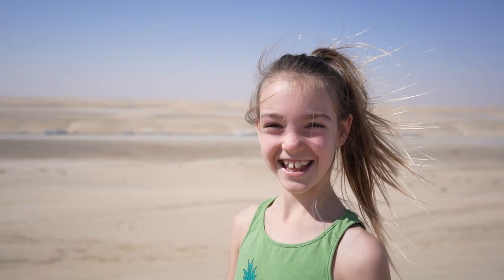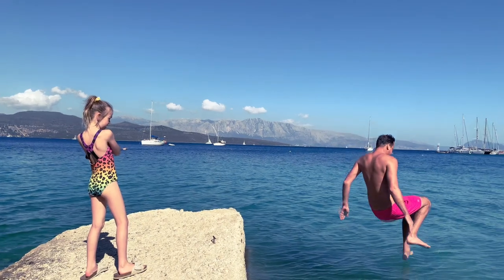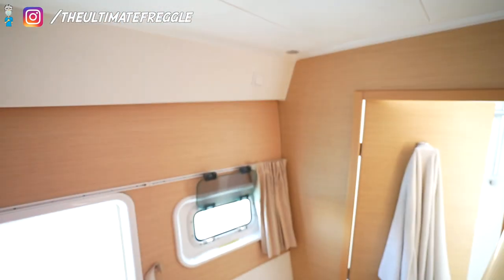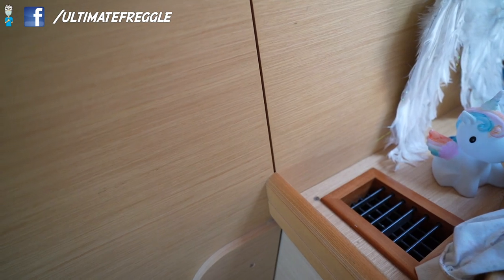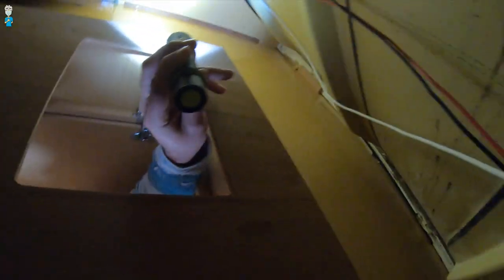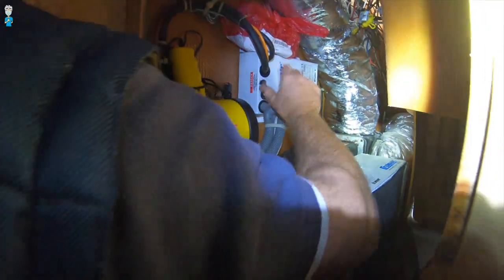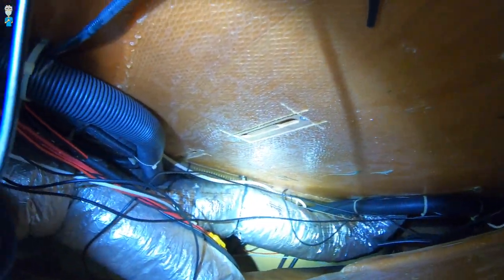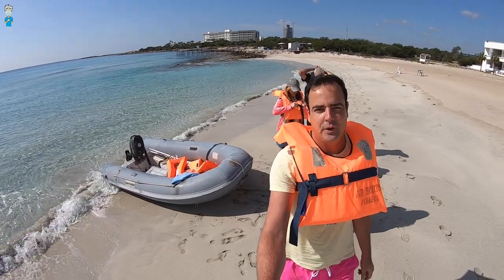Does This Lagoon 420 Have Cracked Bulkheads? - Ep 4. Sailing Around The World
We find out if this Lagoon 420 Catamaran has Cracked Bulkheads.
We look at the furnishings, and through various hatches and panels, to see if there is any damage to be found in our Lagoon 420 Catamaran.
See the results in this weeks video of us Sailing Around the World!

We vlog our sailing adventure round the world trip from the beginning, so you can learn and experience this with us. Enjoy!

I must admit, some of our inspiration comes from Sailing La Vagabonde, Sailing Zatara, Sailing Holly Blue, and World Towning.. although we've been talking about sailing around the world for about 3 years now.. it suddenly is coming a lot closer, and fast!!

If you are interested in sailing catamarans, or the cruising lifestyle, we love to talk about it, so leave us a comment, or connect using one of our other social media profiles, we are on Facebook, Instagram and on Patreon for the biggest fans!

🔥  Do you want to get to know me better? 🔥

The soundtracks in this video are:
I'm Over You - Mondays
Besame (Instrumental Version) - Lu-Ni
This Night - Qeeo
Con La Boca (Instrumental Version) - Lu-Ni
Perfecto - Timothy Infinite